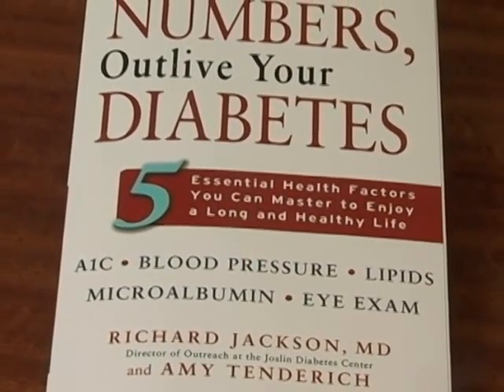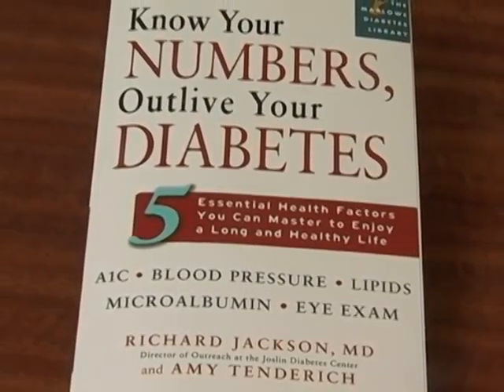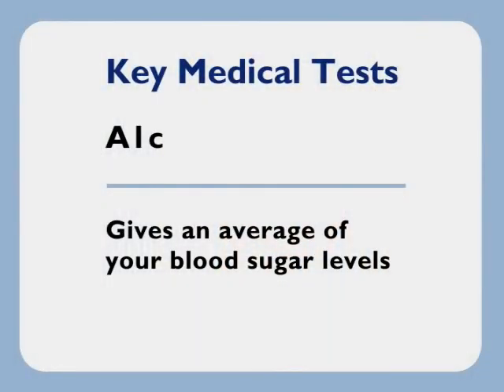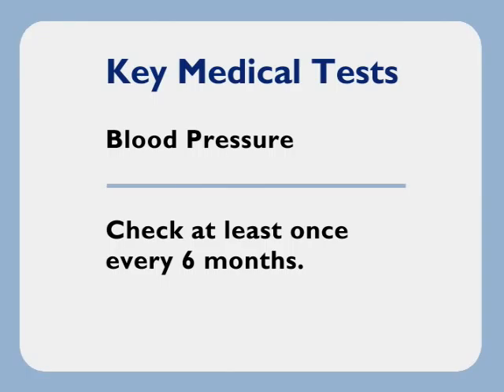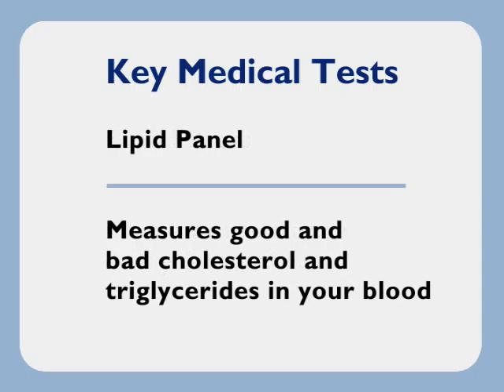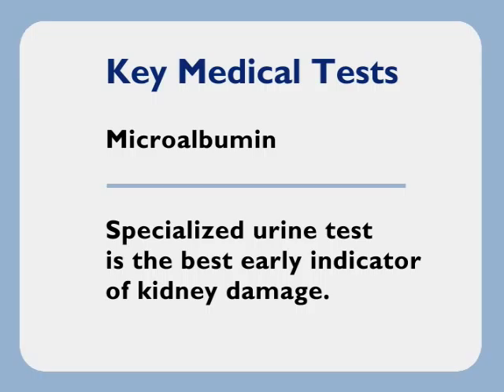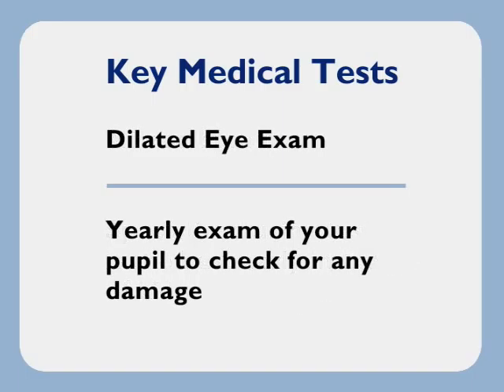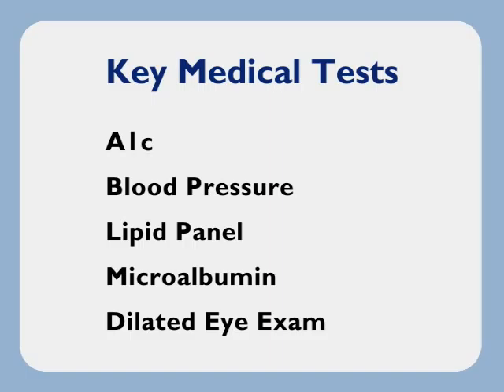Diabetes Resources: 5 Key Medical Tests for Diabetes Patients with Liberty Medical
Blogger Amy Tenderich recommends 5 key medical tests for people with diabetes, for example, testing your blood glucose levels for better diabetes management.

If you need help with diabetes management or diabetes supplies call a Liberty Medical representative at 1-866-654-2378 today